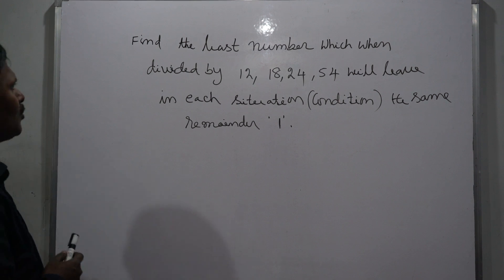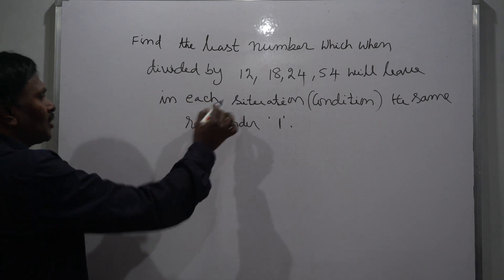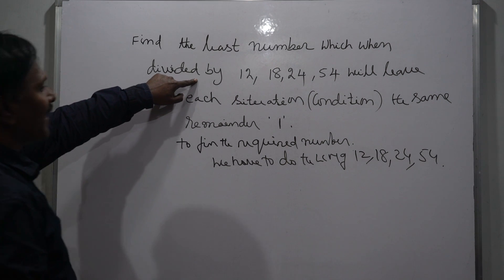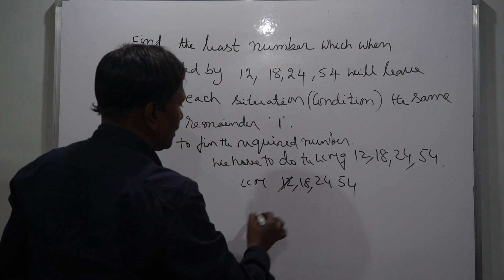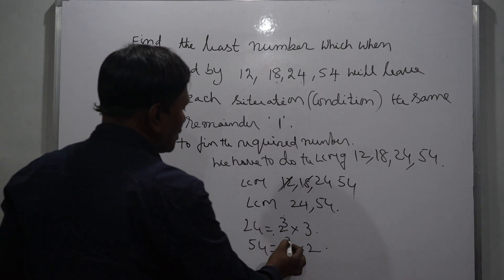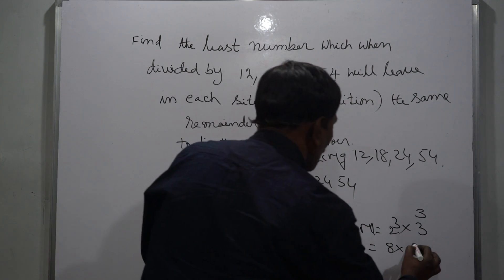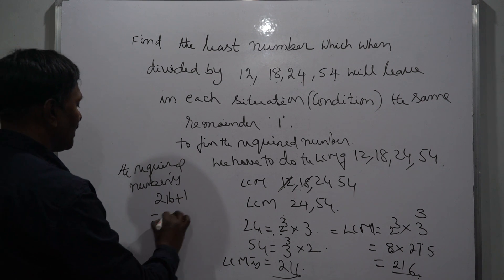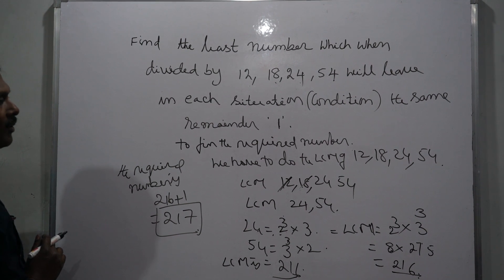lcm and hcf tricks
The lcm of two or more than two numbers is the least number which is exactly divisible by each of the numbers.
24 is the common multiple of 8 and 6
48 is the common multiple of 8 and 6
72 is the common multiple of 8 and 6
But 24 is the least common multiple of 8 and 6